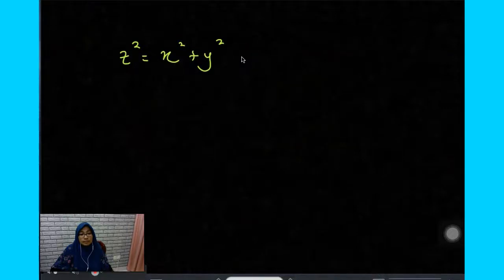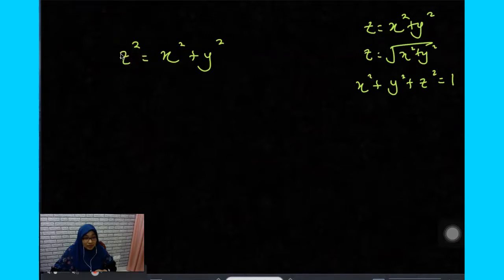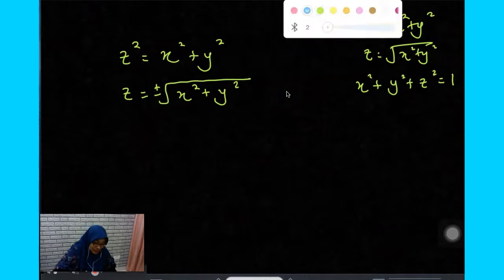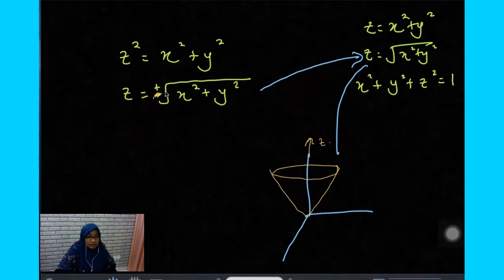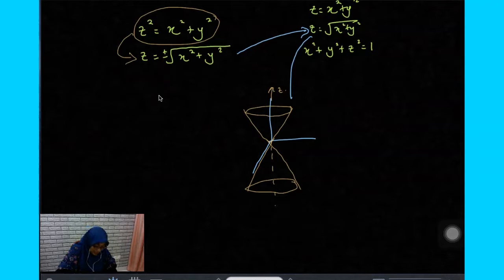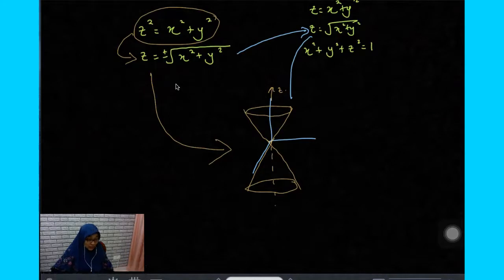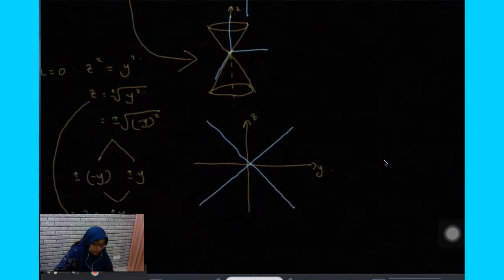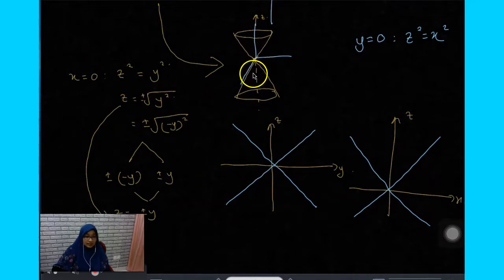VIDEO 21 SSCE 1993 SKETCH CONES